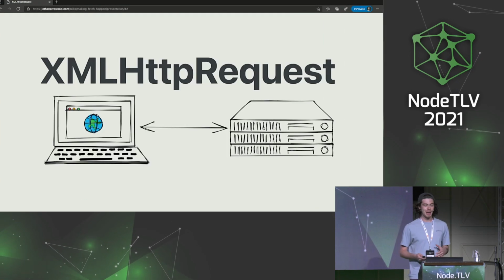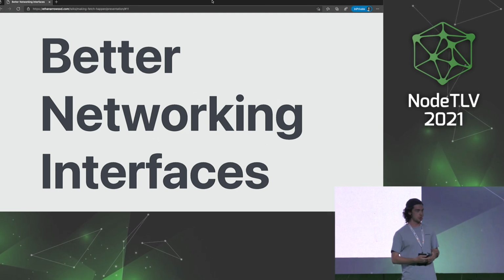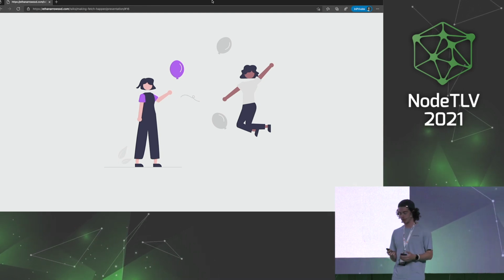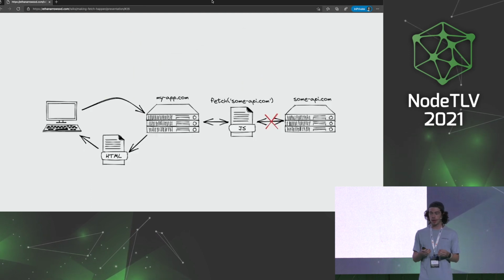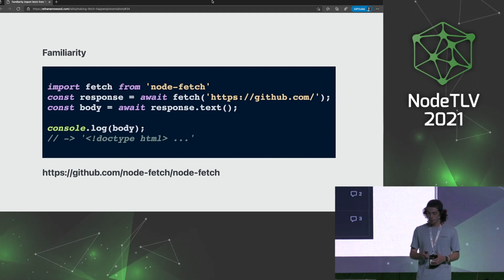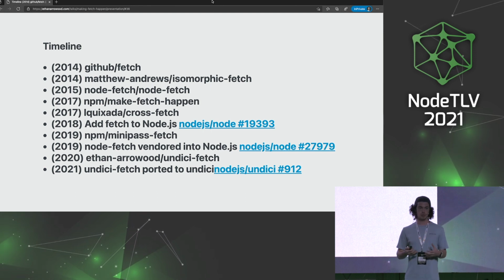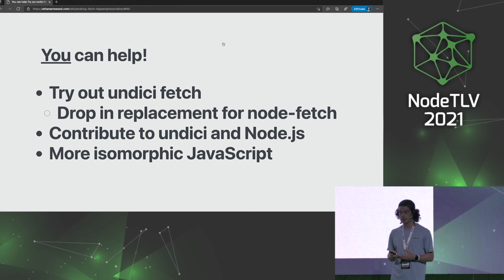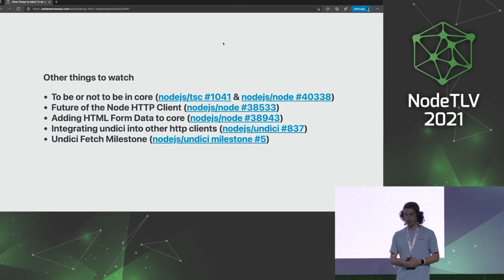Ethan Arrowood @ NodeTLV 2021 - Making Fetch Happen with undici-fetch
NodeTLV 2021